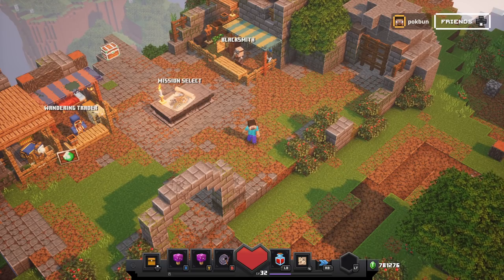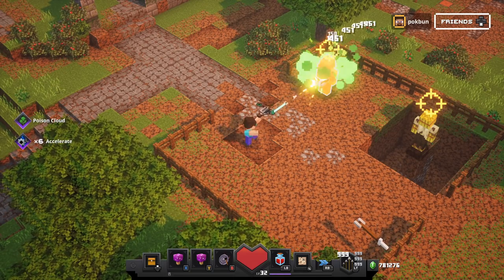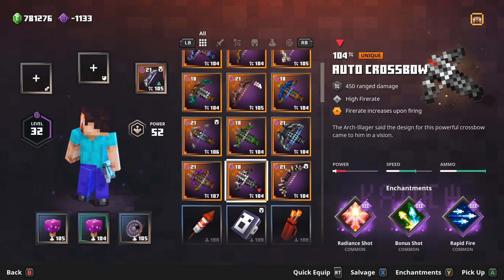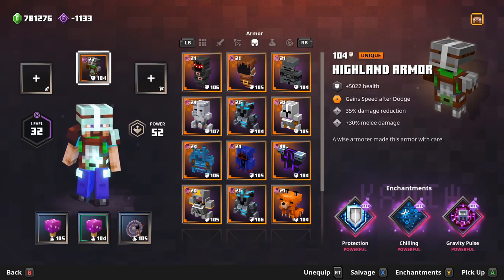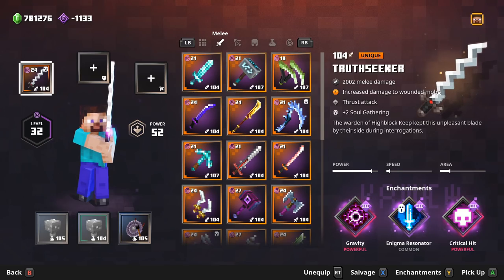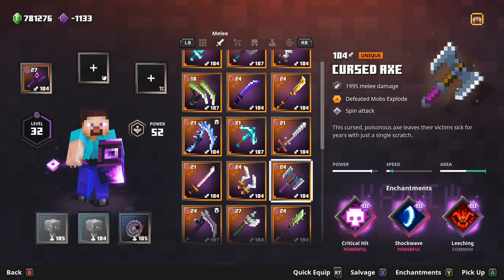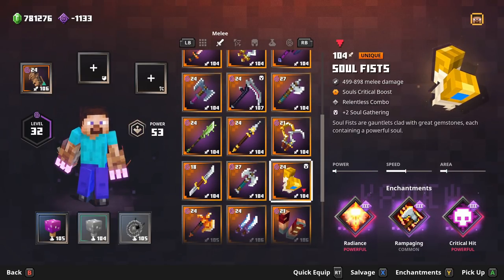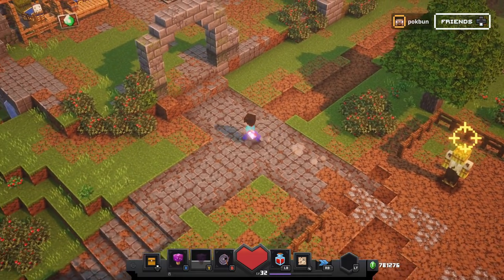Showcasing 50 UNIQUE ITEMS in Minecraft Dungeons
I used cheats for various tests and spent three hours at the blacksmith to showcase 50+ unique items in Minecraft Dungeons.

Ranged 0:23
Armor 3:05
Melee 5:04

RNG did not give me the following items:
Flail, Sun's Grace, Whispering Spear, Broadsword, Eternal Knife, Hawkbrand, Nameless Blade, Elite Power Bow, Guardian Bow, Mechanical Shortbow, Red Snake, The Pink Scoundrel , Twin Bow, Feral Soul Crossbow, Firebolt Thrower, Harp Crossbow, Slayer Crossbow, Ember Robe, Cave Crawler and more.